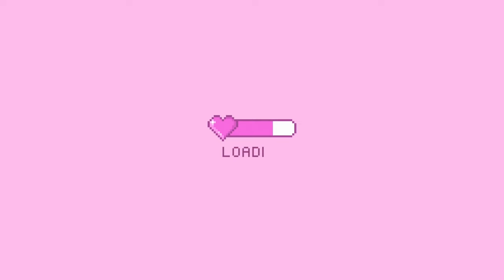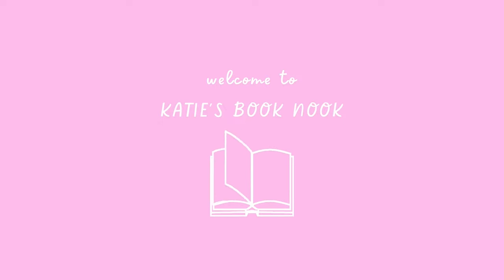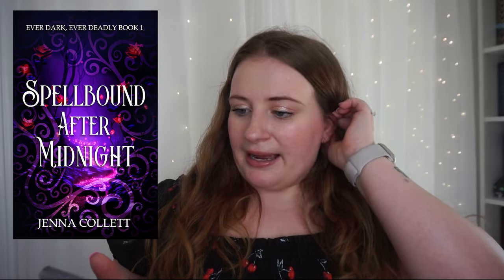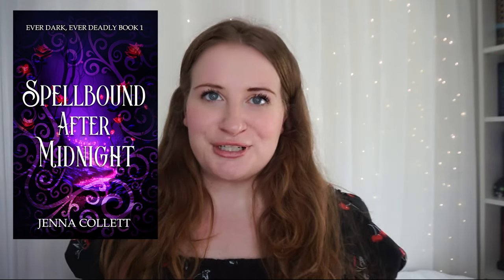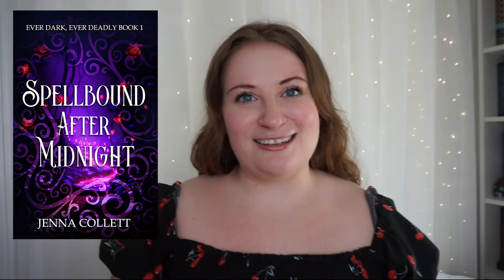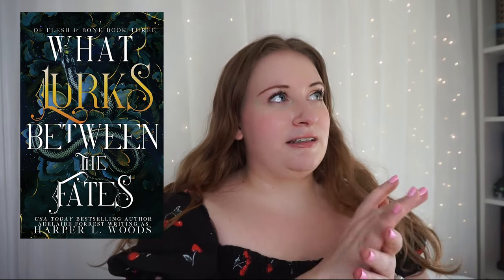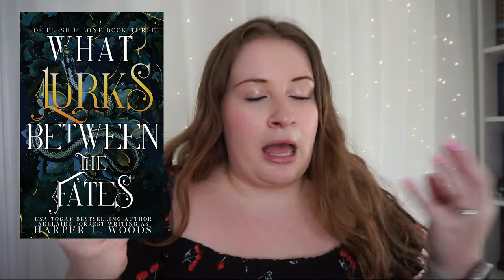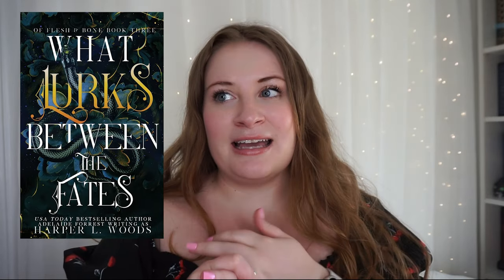my kindle unlimited fantasy romance tbr | what's on my kindle?! ✨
Sign up using my link and get 60 days free!

🌸Amazon Wishlist